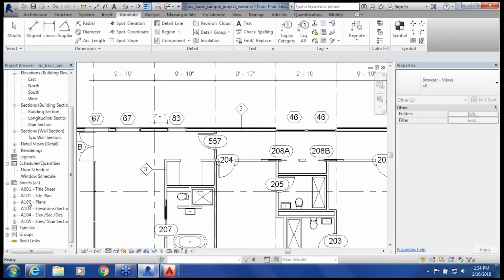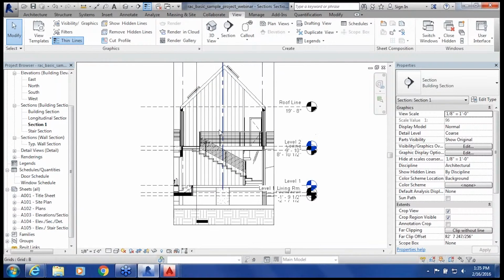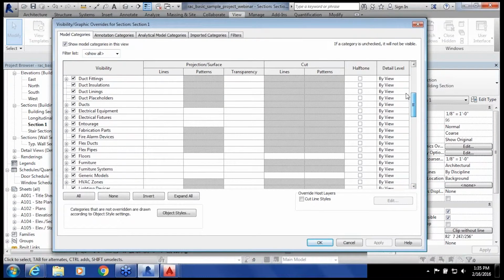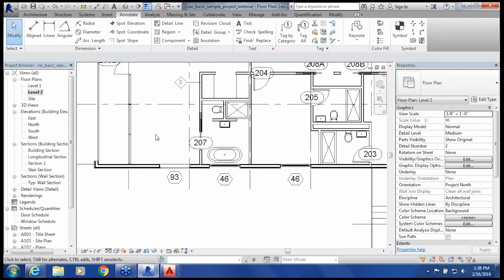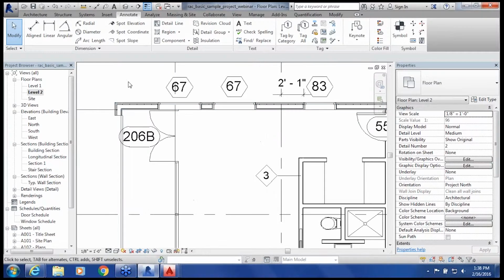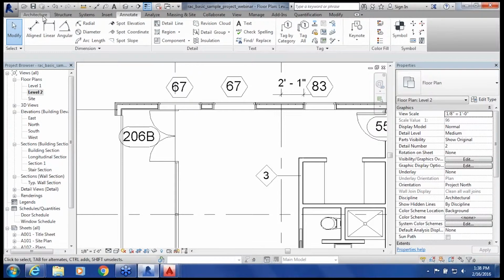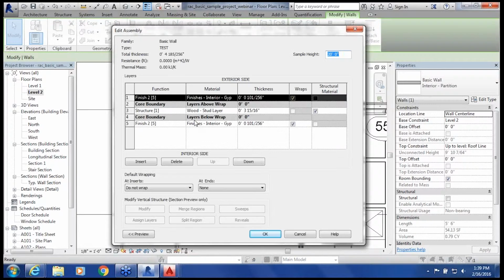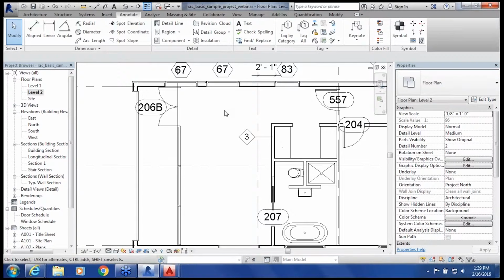Microdesk Webinar: BIM, the Future of Design, CAD vs. BIM Tracking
Watch Solutions Specialist, Leigh Ann Couch, demonstrate the difference between BIM & CAD tracking and see first-hand how BIM can save you time in this clip from Microdesk's "BIM, the Future of Design" webinar. Want to learn more?